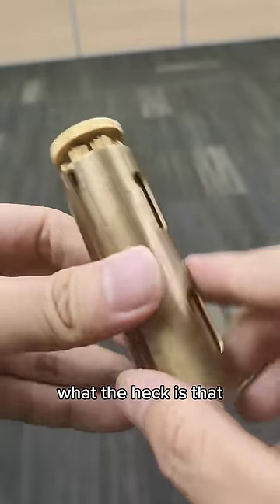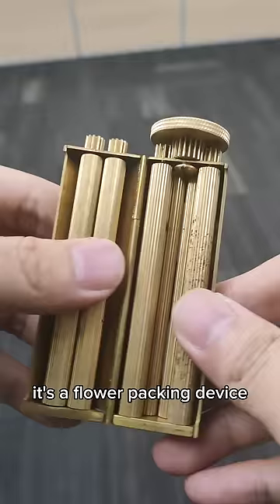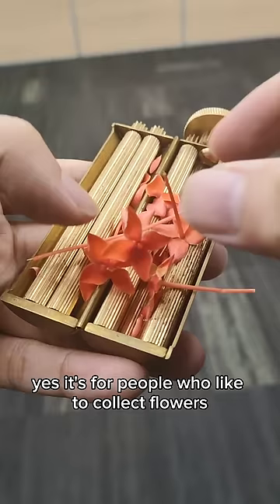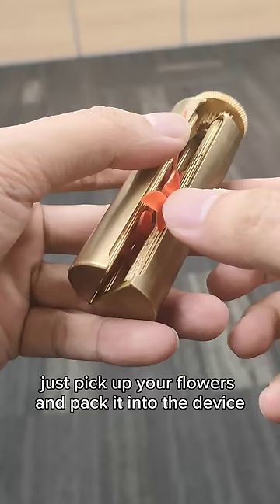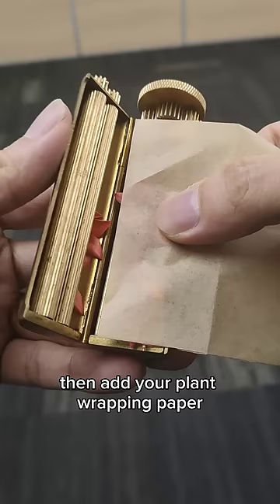This Vintage Cigarette Roller really makes my day!